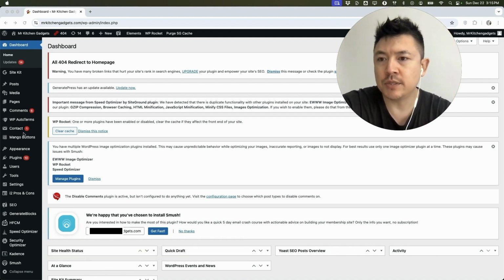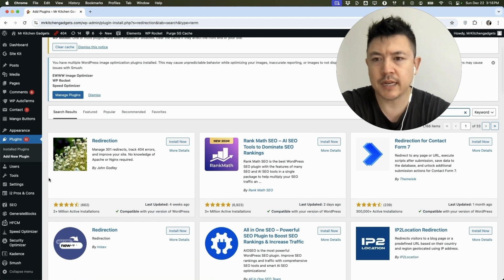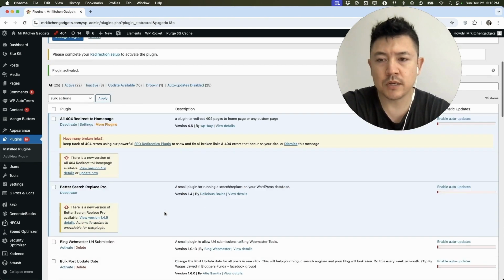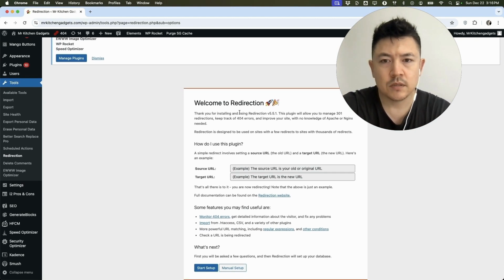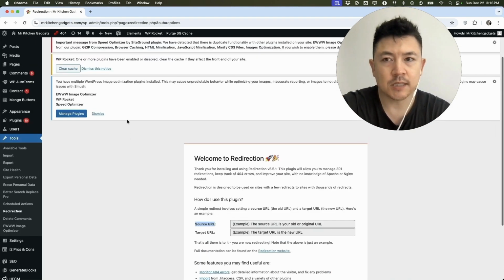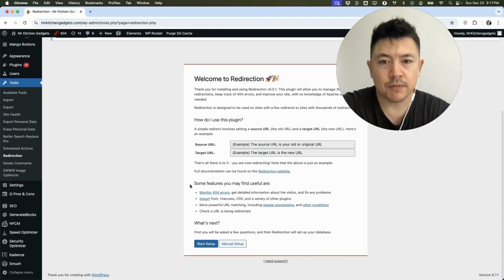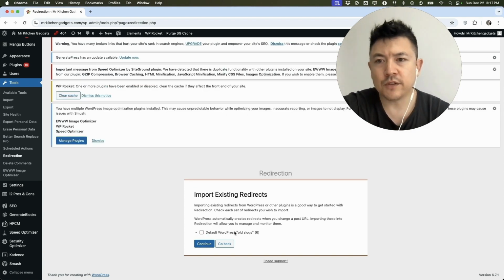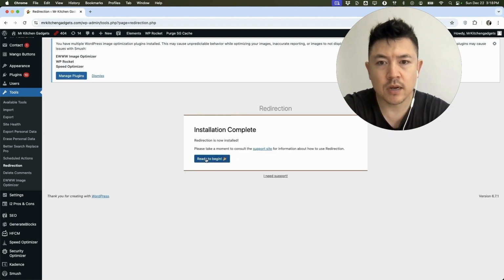✅ How To Set Up Wordpress 301 Redirect 🔴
WordPress is a popular, open-source content management system (CMS) designed for creating and managing websites with ease. Originally launched in 2003 as a blogging platform, it has evolved into a versatile tool that powers over 40% of all websites globally. WordPress allows users to build everything from blogs and business websites to e-commerce stores, using customizable themes, plugins, and a user-friendly interface. It requires no coding knowledge for basic use, but developers can extend its functionality through custom coding. Its flexibility, large community support, and frequent updates make it a preferred choice for individuals and businesses alike.